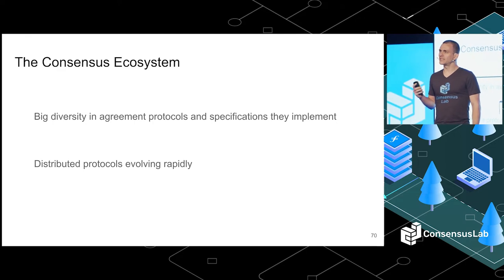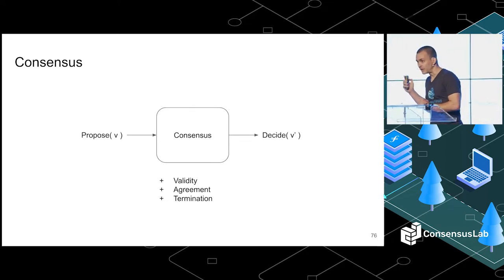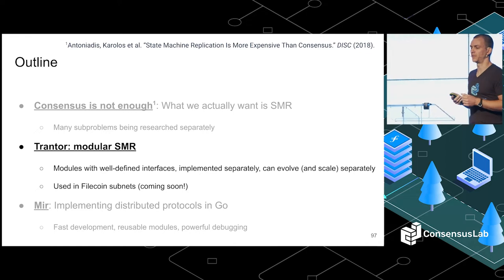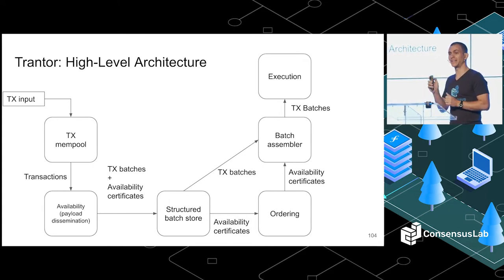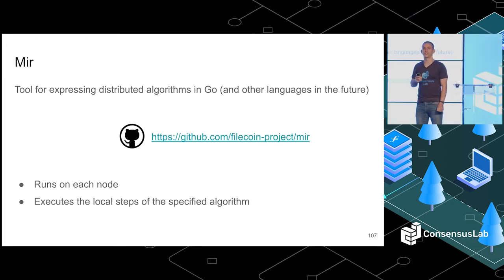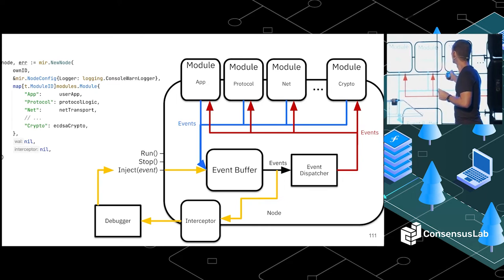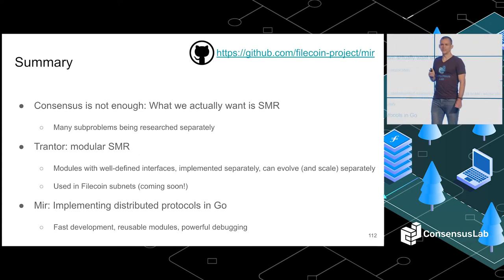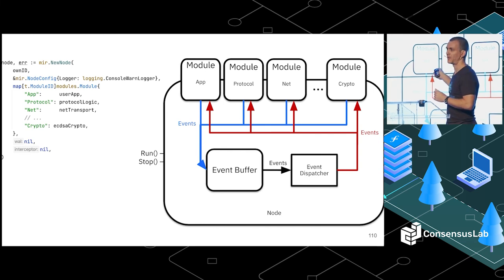Building Modular and Scalable BFT Consensus Using the Mir Framework - Matej Pavlovic